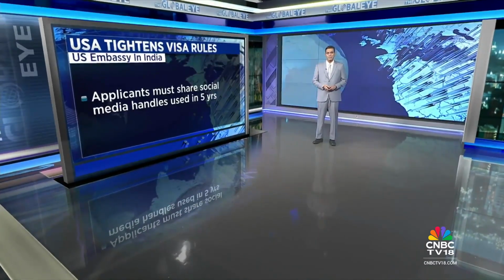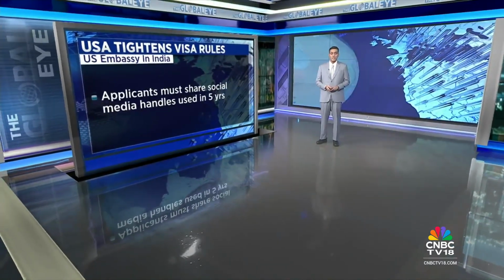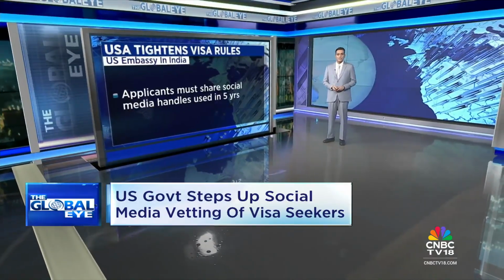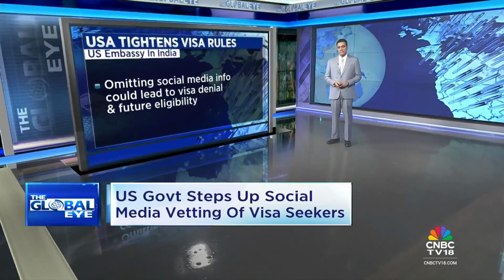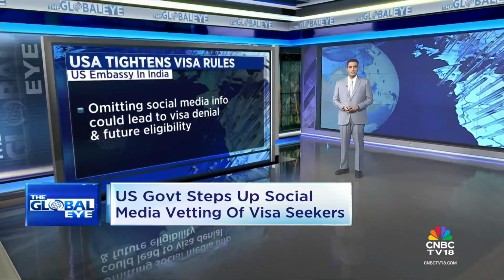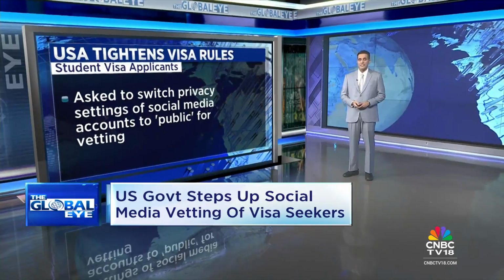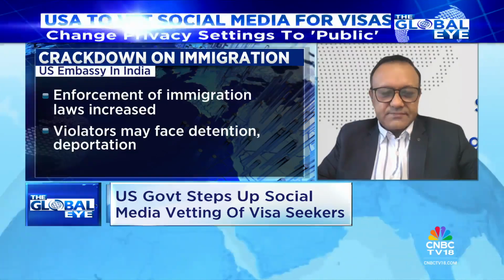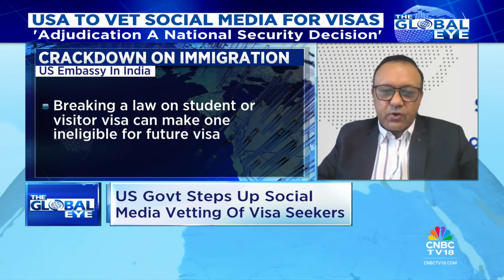US Govt Steps Up Social Media Vetting For Visa Seekers | The Global Eye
The US Govt has decided to step up social media vetting of visa applicants. On Global Eye, Piyush Kumar of IDP Education joins Parikshit Luthra for a discussion on the Trump Administration's recent immigration move.

n18oc_business